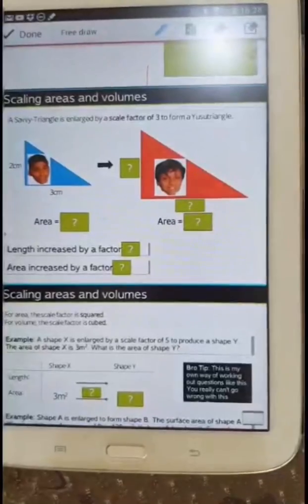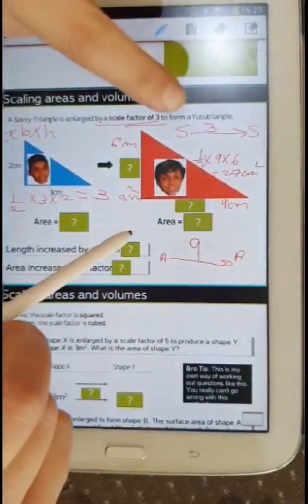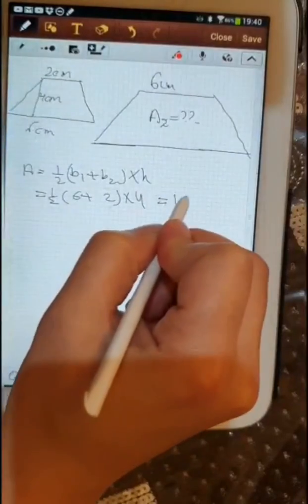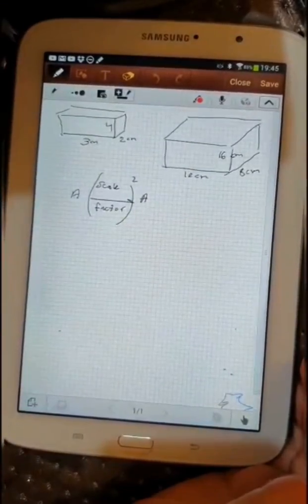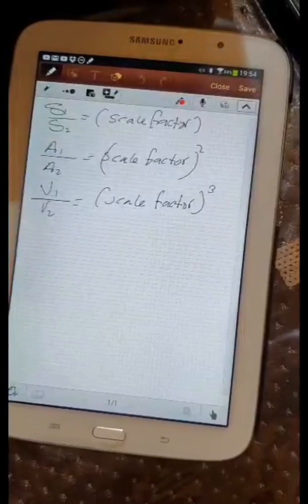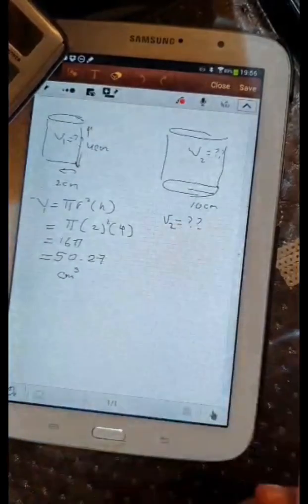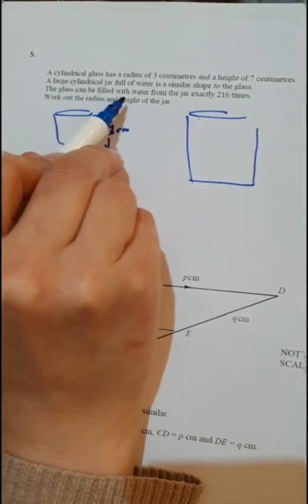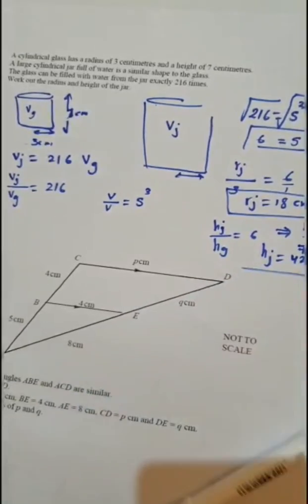Grade 9 IGCSE - Similarity (part 2)